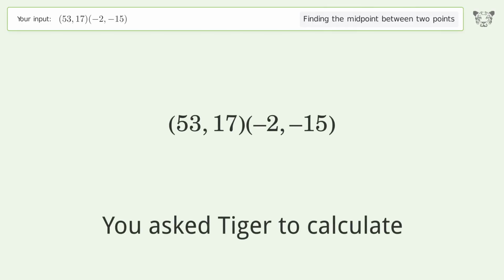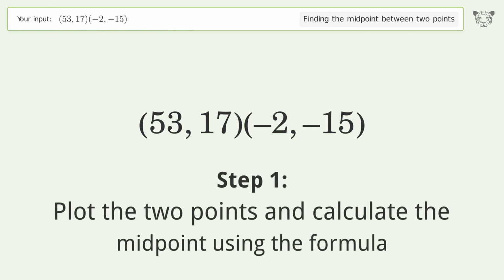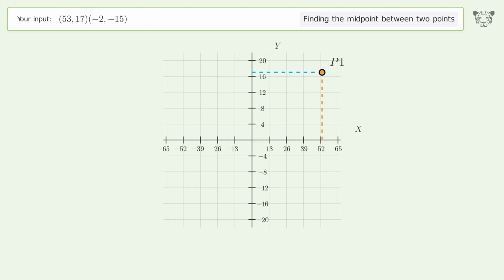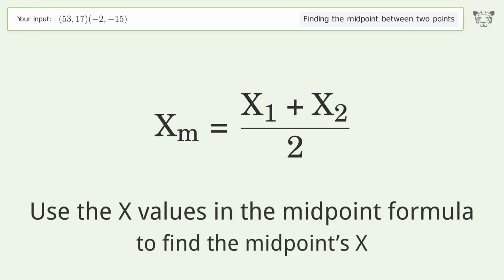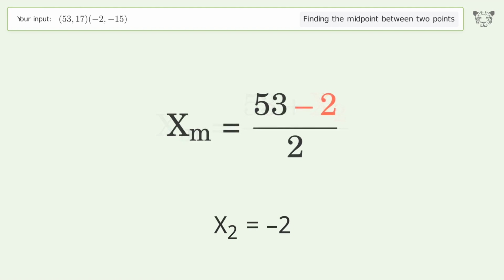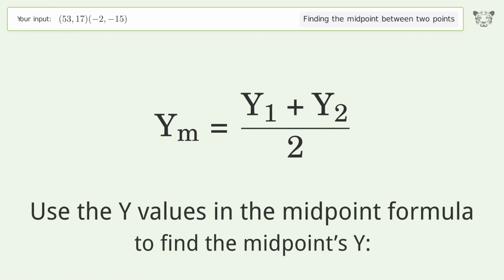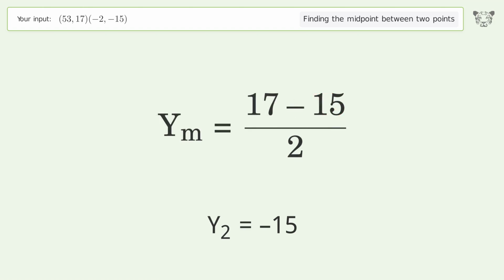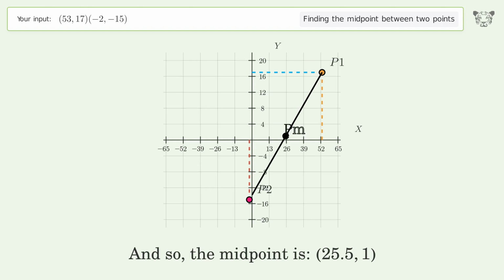Find the midpoint between two points p1 (53,17) and p2 (-2,-15): Step-by-Step Video Solution